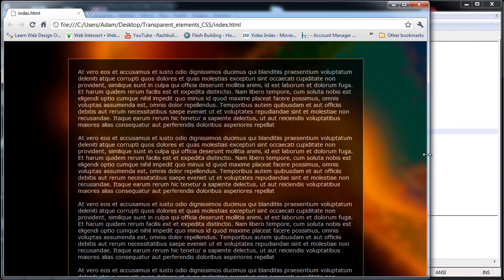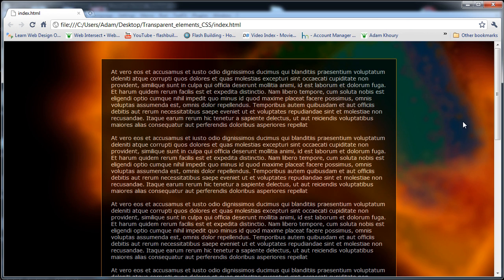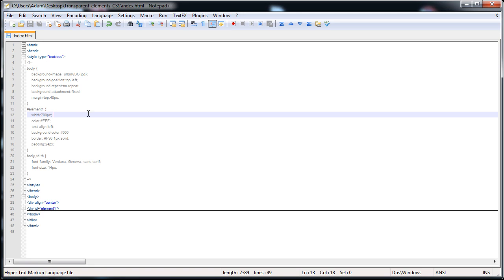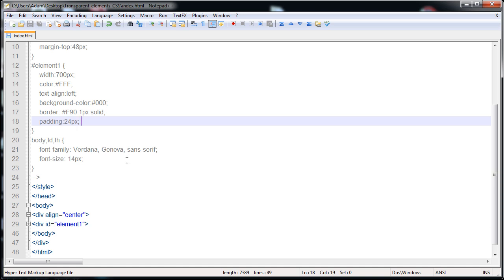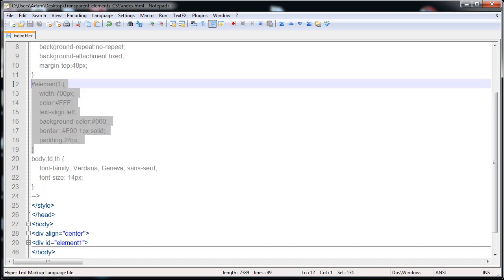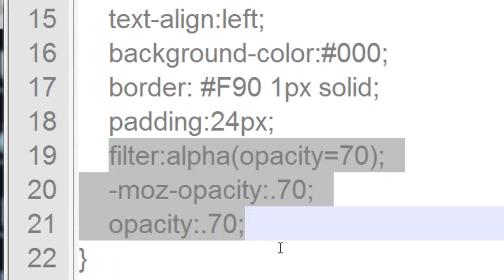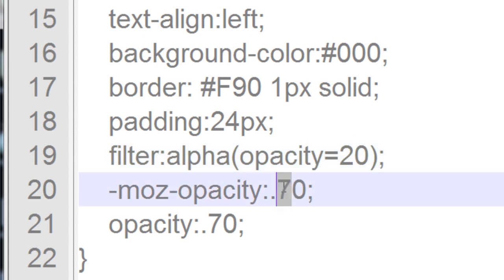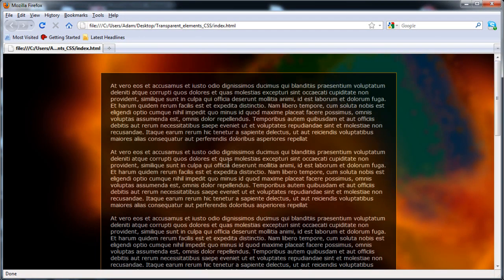Deprecated: How to Render Transparent Web Site Elements : CSS Opacity Tutorial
Forget this video. Using rgba() or hsla() color values is much easier, you don't need to layer things, just make the container background color opacity set using rgba() or hsal().